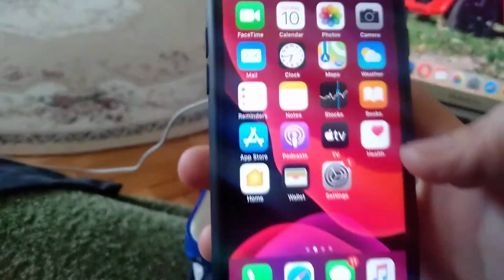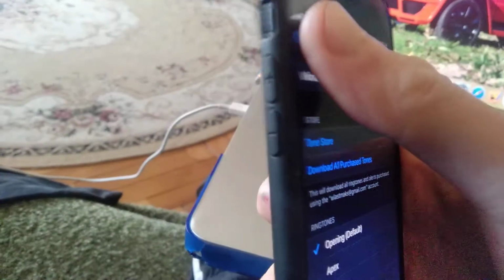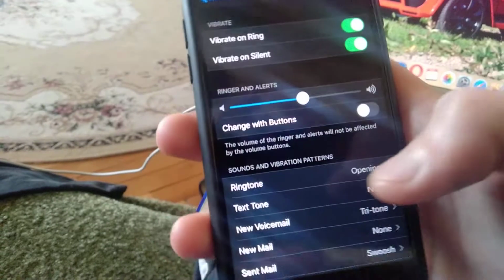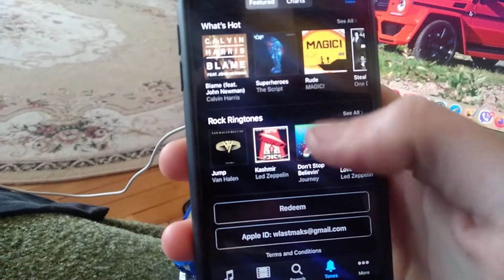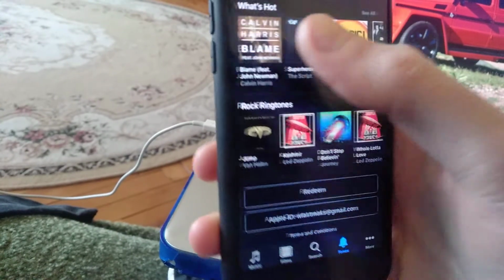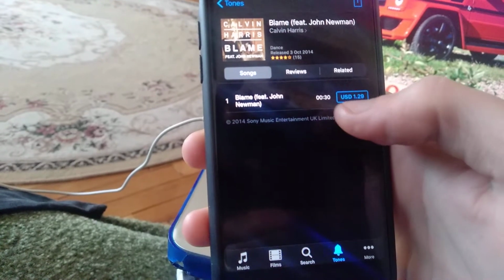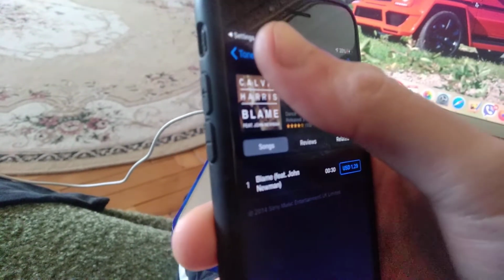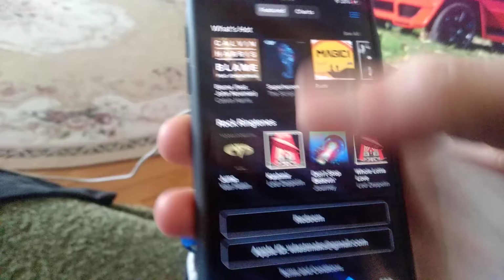How To Set Custom Song As Ringtone On IPhone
If you don't know how to set custom song as ringtone on iphone, this video is for you.